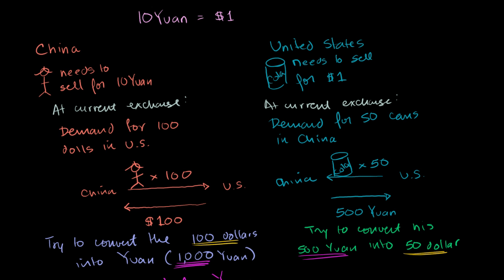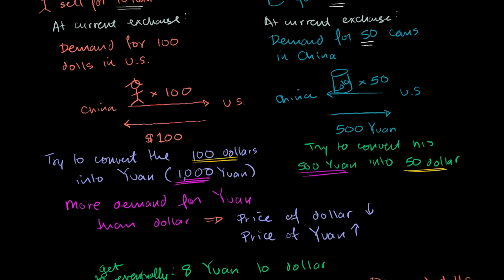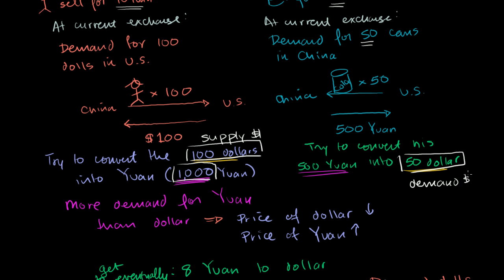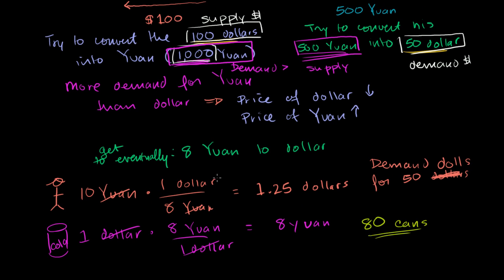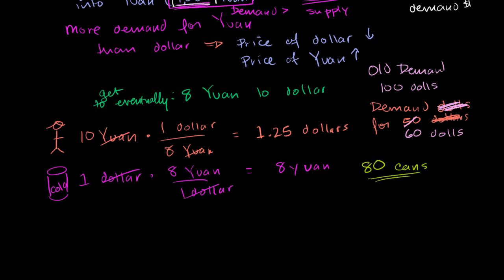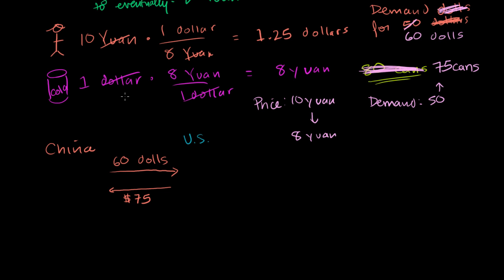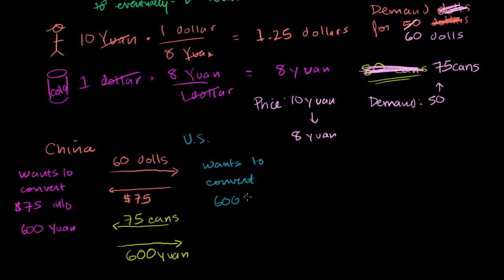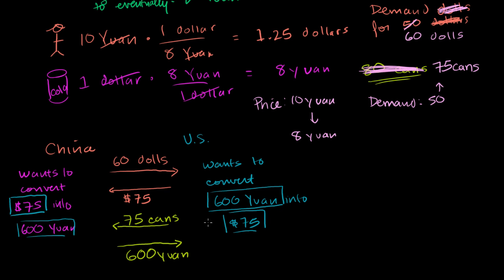Currency Effect on Trade Review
Courses on Khan Academy are always 100% free. Start practicing—and saving your progress—now